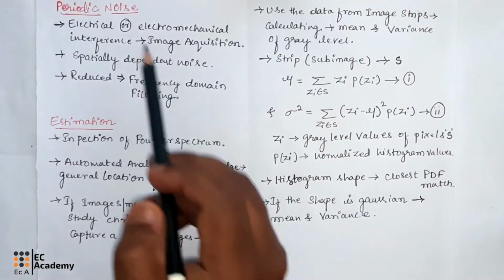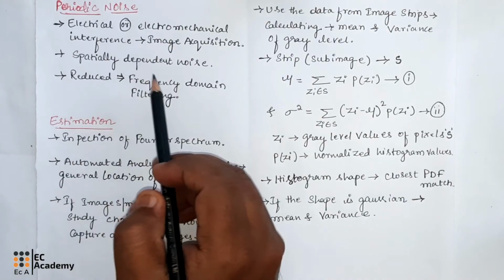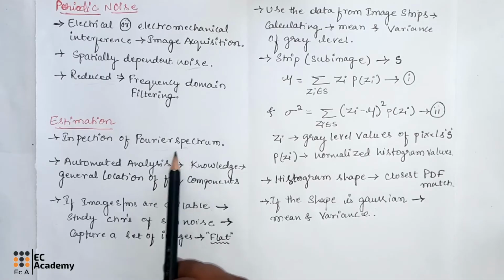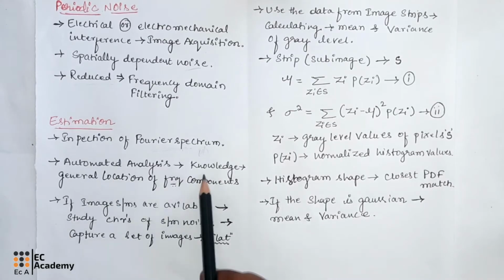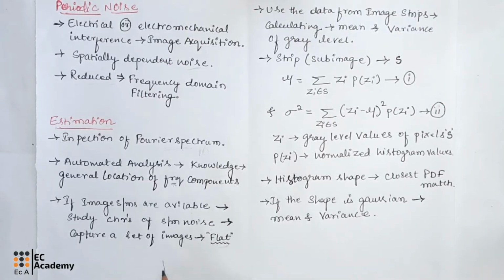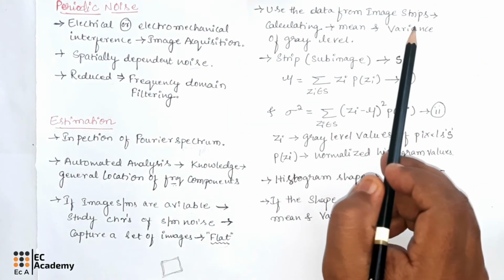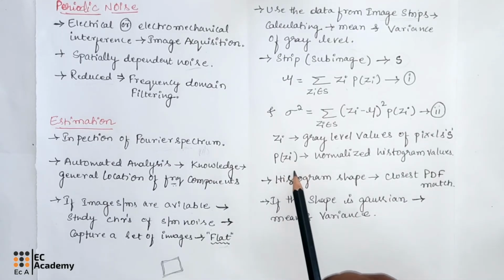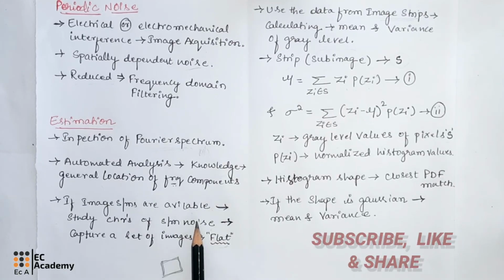Periodic Noise & Parameter Estimation in Digital Image Processing (DIP) | EC Academy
Welcome to lecture 27 of the Digital Image Processing (DIP) series from EC Academy!

In this crucial video, we introduce the concept of Periodic Noise, explaining its origin and its unique characteristic as the only type of spatial-dependent noise. Understanding this noise is essential for effective Image Restoration.

We primarily focus on how to estimate the parameters of Periodic Noise, which is key to its removal using Frequency Domain Filtering techniques.

Key Topics Covered:

Periodic Noise Definition: How it arises from electrical or electromechanical interference during image acquisition.
Characteristics: Why it is considered spatial-dependent noise.
Noise Reduction: Mention of using Frequency Domain Filtering.
Estimation Techniques: Detailed explanation of parameter estimation using:
Inspection of the Fourier Spectrum (looking for frequency spikes).
Analysis of Image System Characteristics (using flat environment captures).
Calculation of Mean and Variance from image strips (sub-images).

0:00 Introduction to Periodic Noise
0:00:35 Key Characteristics (Spatial-Dependent Noise)
0:00:55 Estimation of Noise Parameters (Fourier Spectrum Analysis)
0:02:03 Estimation using Image System Characteristics (Flat Environment Method)
0:02:51 Estimation using Image Strips (Mean and Variance Calculation)